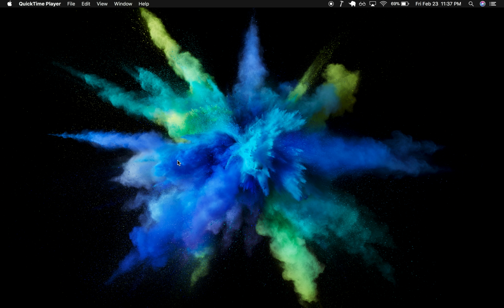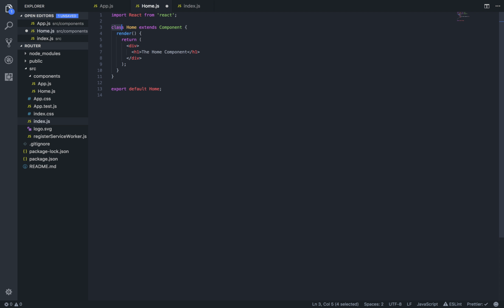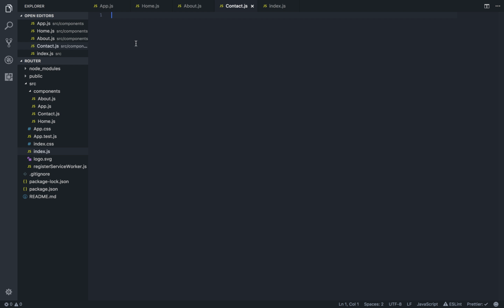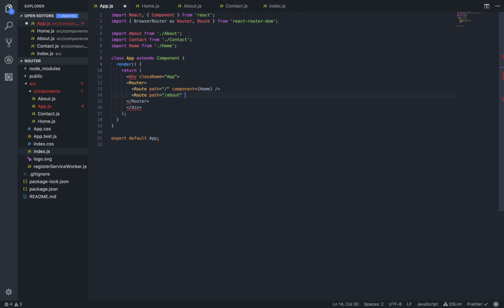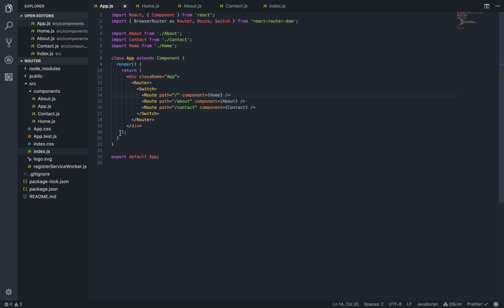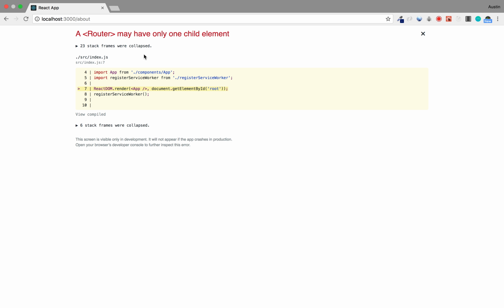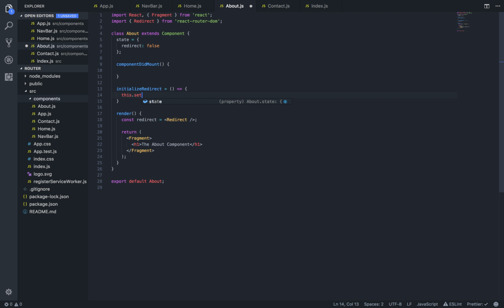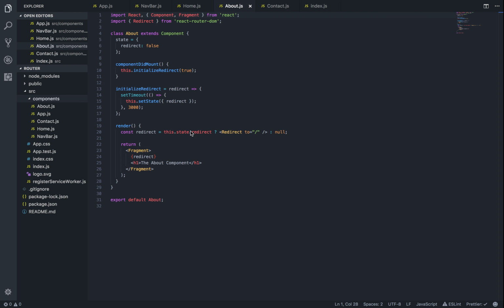React Tutorial #02 - React Router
A basic introduction to React Router